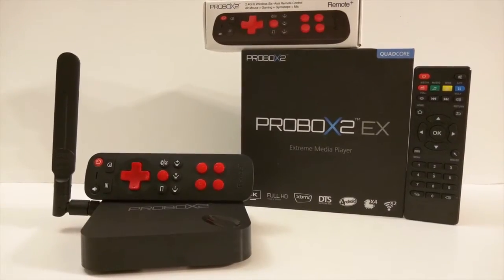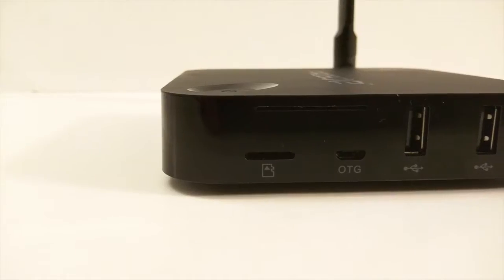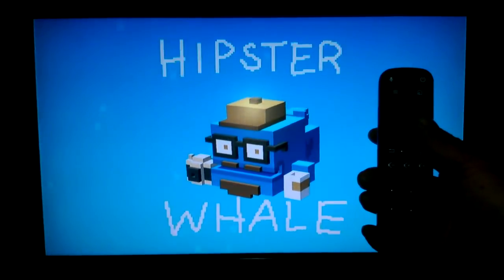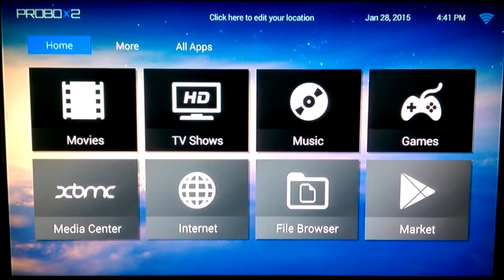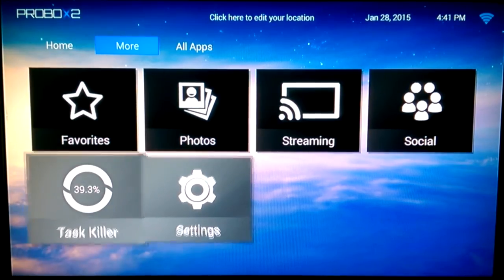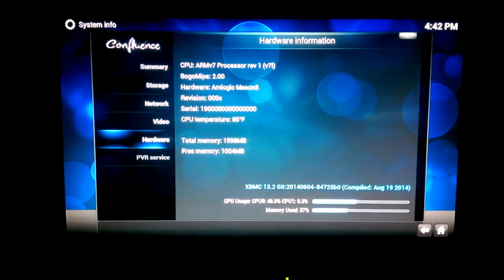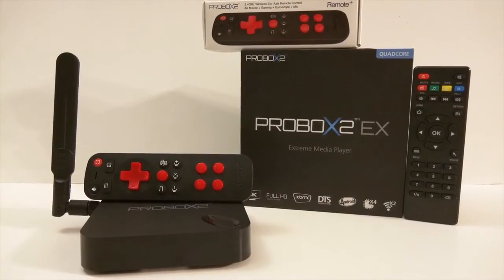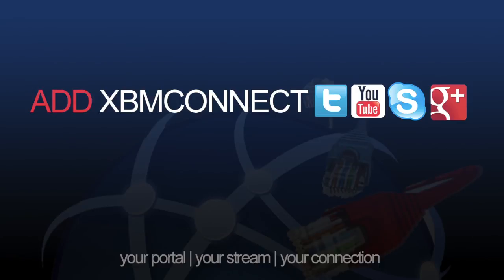Probox2 Ex with Remote Plus Device Review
Here's an inside look at the latest device from Probox2 along with the gaming Remote +.